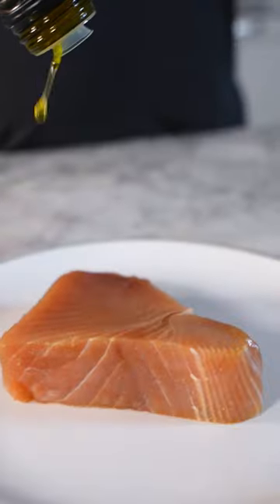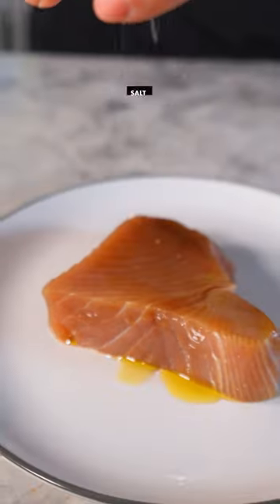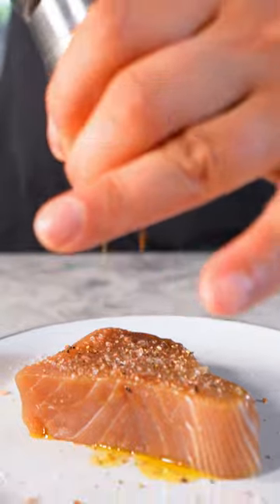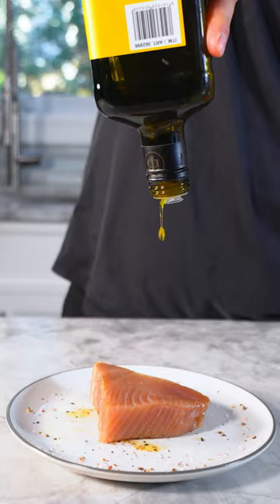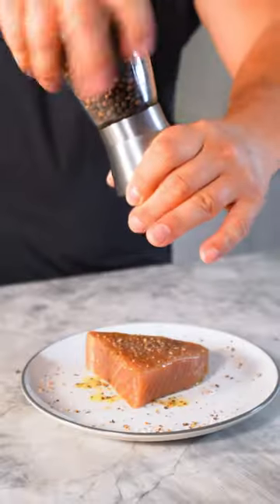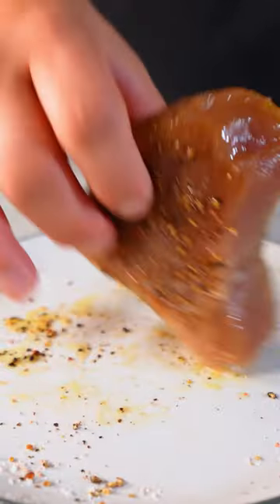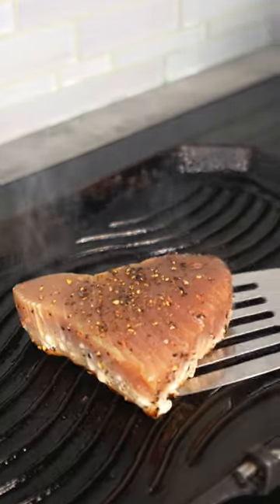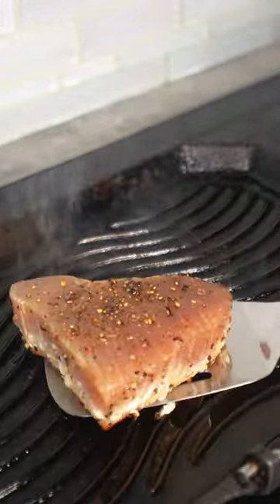Grilled Tuna Steak - Dished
On today's Dished we're making Grilled Tuna Steak